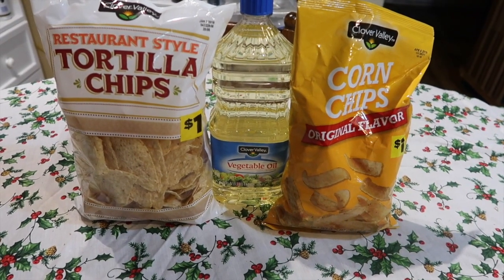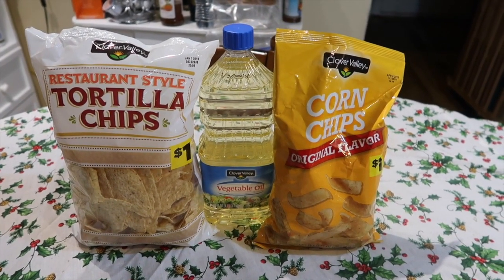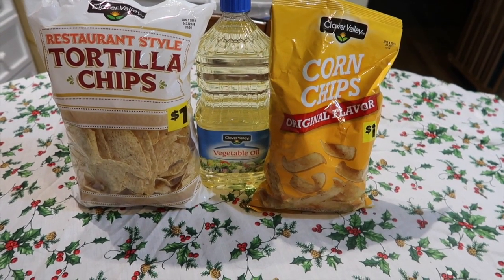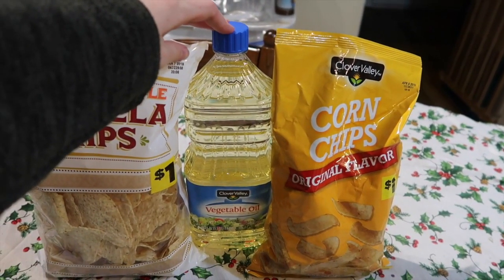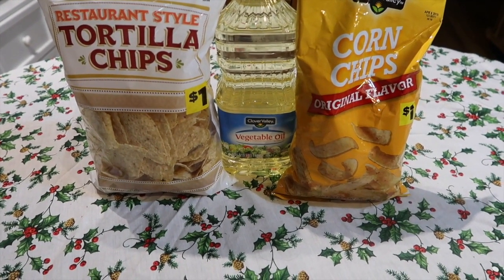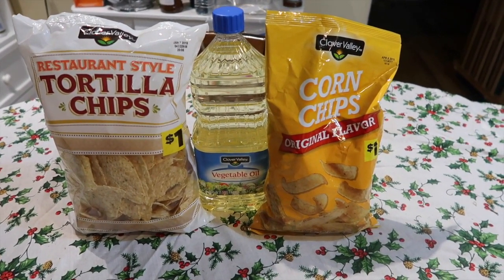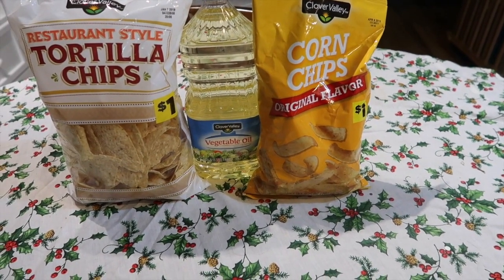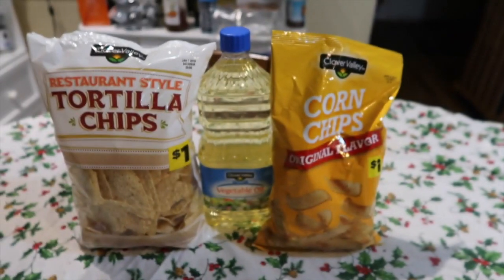Small Dollar General Haul 12/7/18 ~ $1.00 Vegetable Oil